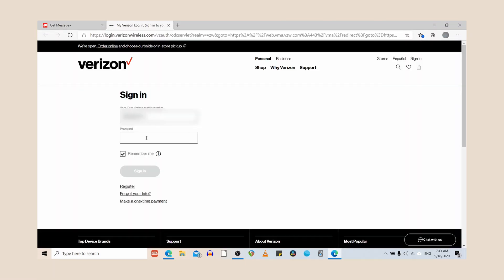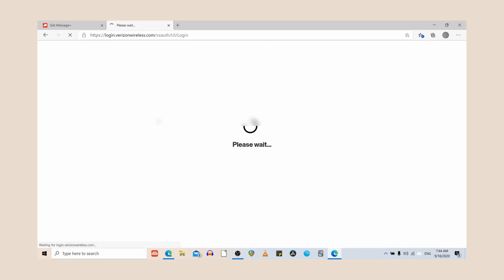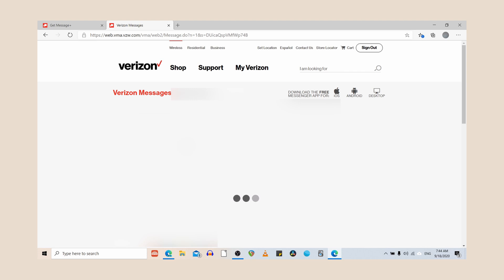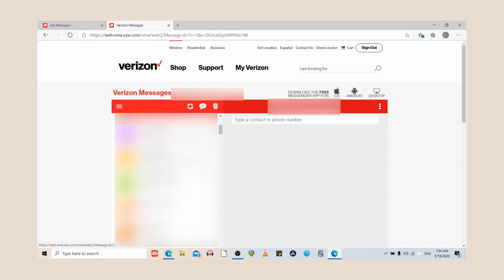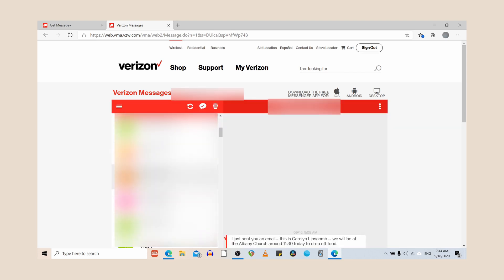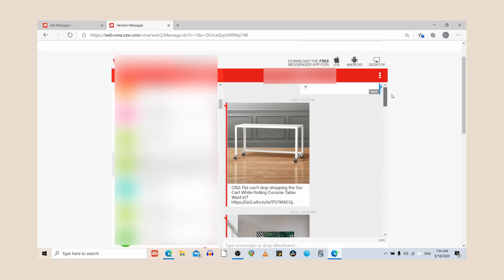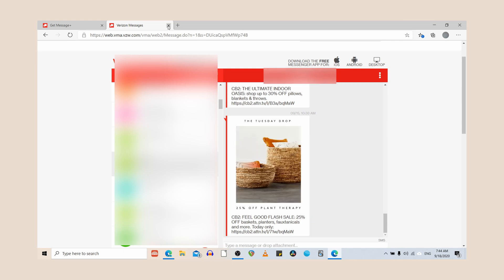Verizon Message + and Light Phone 2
Use the Light Phone 2 as your ONLY device! If you have Verizon and you have been looking for a better solution than numbershare, Verizon message plus allows you to get the images, links, videos, and more in a web client that organizes most things perfectly!

Chapters:
0:00:00 Intro
0:00:18 Light Phone 2 and Numbershare
0:00:40 Errors
0:00:55 New Method for Light Phone 2 Only
0:01:11 Message Plus and its advantages
0:01:57 Set up
0:02:35 Verizon Cloud to sync contacts
0:03:16 Updates and somethings coming in the future
0:03:41 Conclusion

Books 📚📚
The Shallows
7 Habits of Highly Effective People

Song: Alex Keeper - Can You Stay